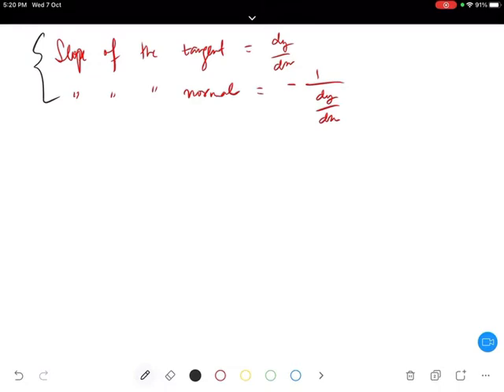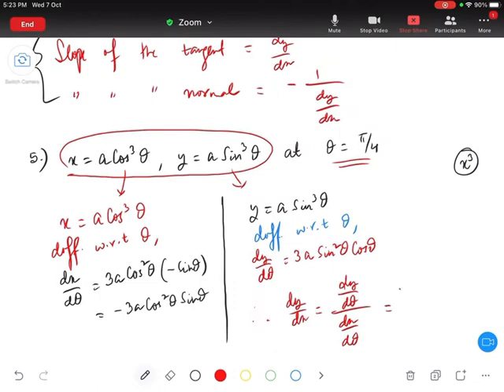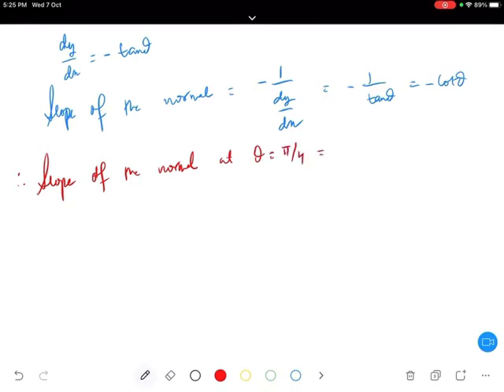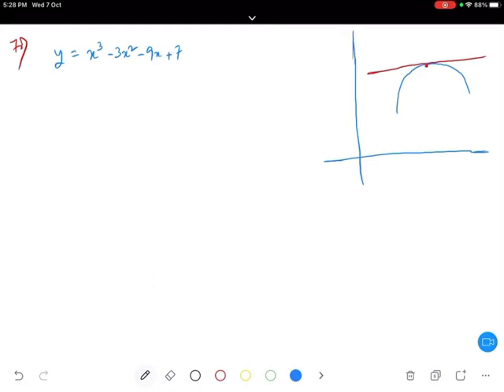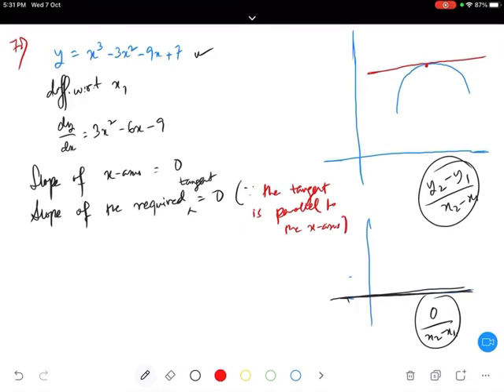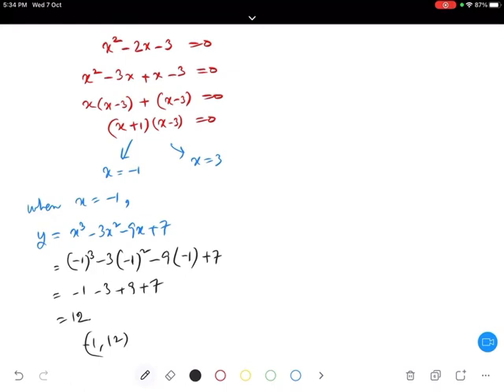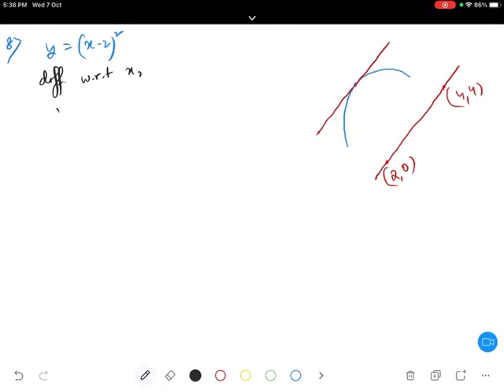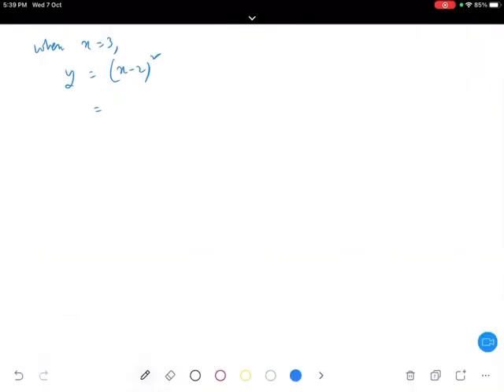Application of Derivatives